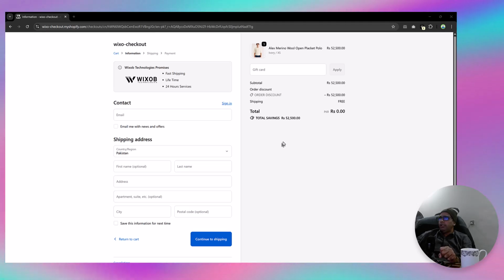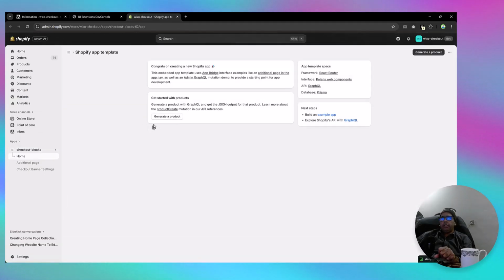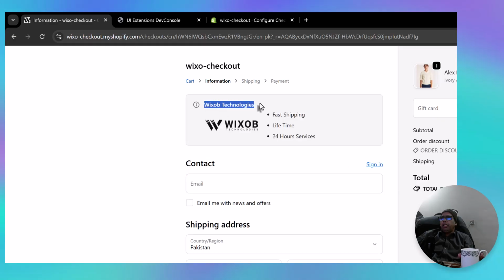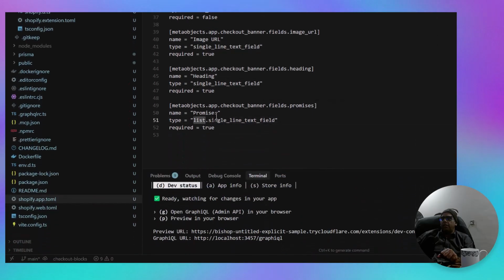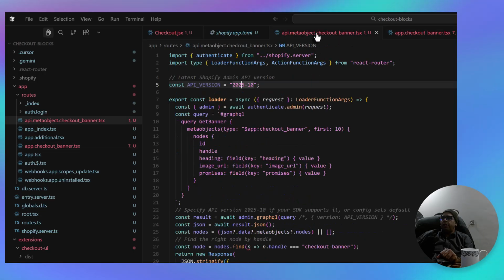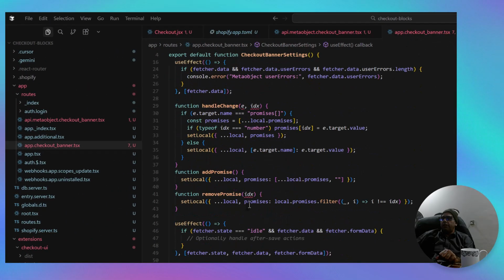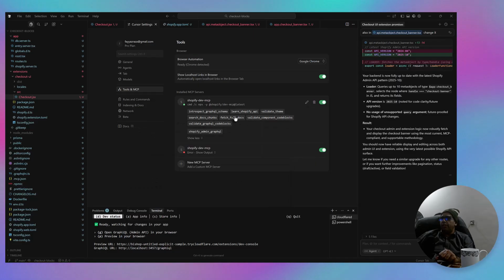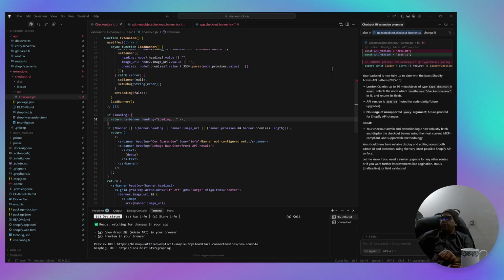AI Powered Shopify Checkout UI Extension Cursor + MCP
Built a Shopify Checkout UI extension using AI, Cursor, and Shopify MCP to create a dynamic, configurable checkout experience.
In this video, I show how AI-powered development speeds up Shopify extension building end-to-end

00:00 Introduction & Video Overview
00:15 Building Checkout UI Extension with Cursor + MCP
00:56 Checkout Banner Admin Settings Overview
01:38 Live Preview & Saving Changes
02:00 Using Metaobjects for Checkout Data
02:34 Metaobject Fields Explained
03:00 Fetching Metaobject Data with GraphQL
03:27 Authenticating Admin API Requests
03:58 Saving & Updating Metaobject Data
04:25 How MCP Powers the Entire Extension
04:50 Shopify Dev MCP Capabilities
05:02 Building Checkout UI Extensions Without Code
05:36 Final Thoughts & Outro